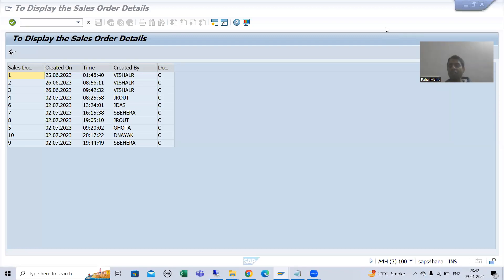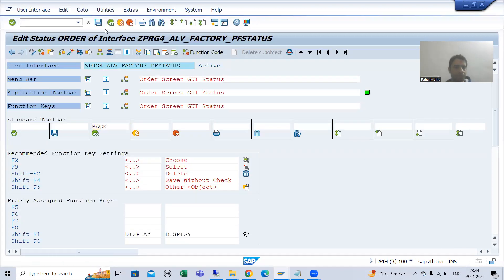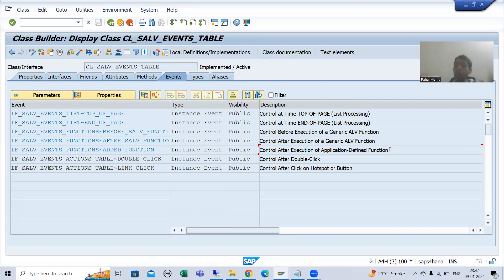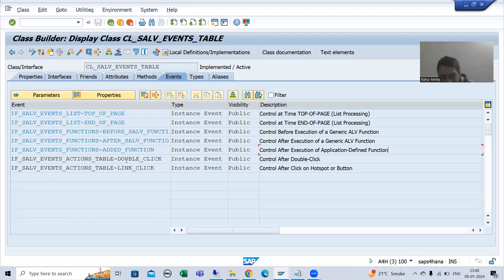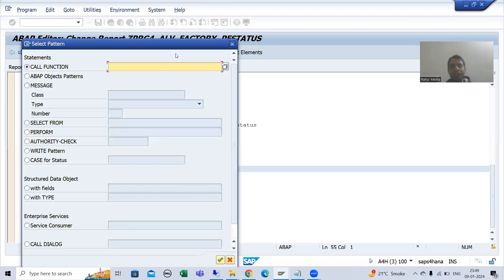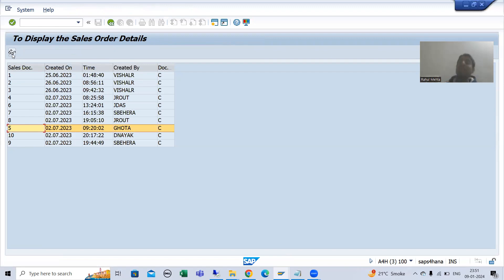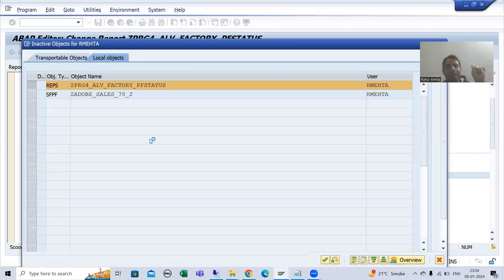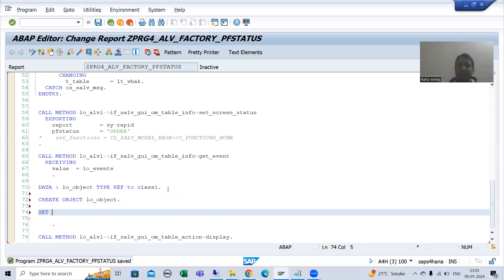91 - ABAP OOPS - ALV by CL_SALV_TABLE(Factory Method) - PF Status and User Command Part2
-Enable the Back button in the GUI Status.

-Understanding of Achieving User Command Through CL_SALV_TABLE Class.

-Called the Method GET_EVENT of CL_SALV_TABLE Class to Get the Object of CL_SALV_EVENTS_TABLE Class.

-Declared the Event Handler Method for ADDED_FUNCTION Event of CL_SALV_EVENTS_TABLE Class.

-Register the Event Handler Method.

-Verified the Calling of Event Handler Method in the Debugging Mode.